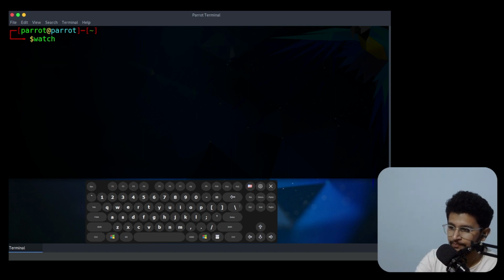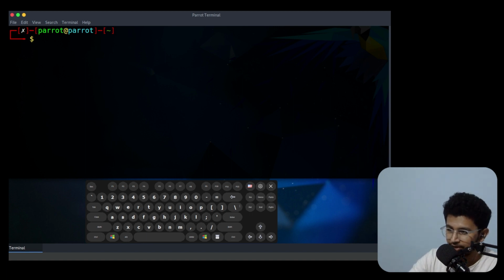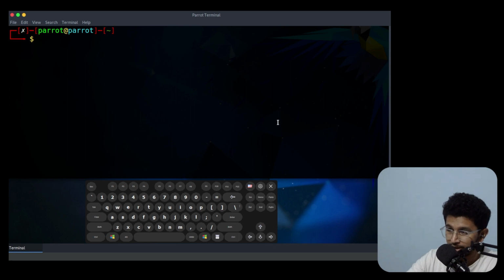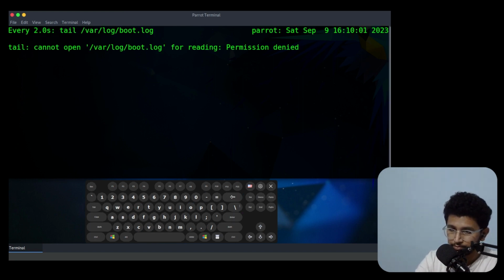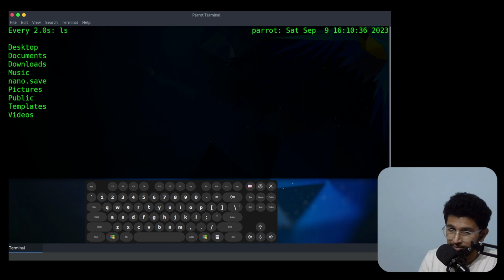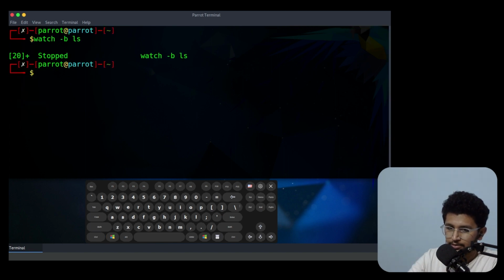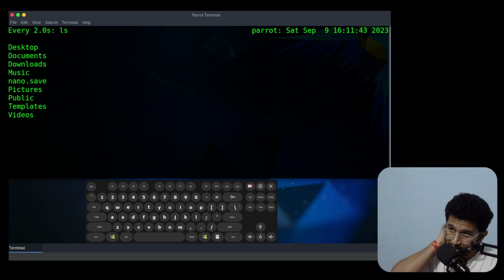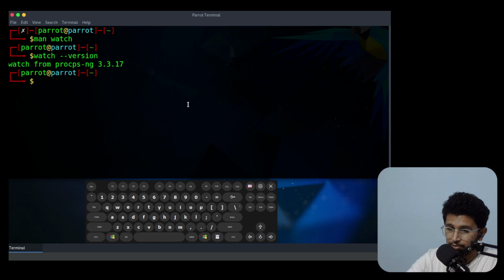watch command | Linux ZERO TO ADVANCE | Linux video series 78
Are you ready to take your Linux command-line skills to the next level? Join us in this comprehensive tutorial where we dive deep into the power of the "watch" command!

The "watch" command is an indispensable tool for Linux enthusiasts, sysadmins, and developers. It allows you to monitor changes in real-time, making it a must-have for tasks like system performance analysis, log file tracking, and more.

In this video, we will cover everything you need to know about the "watch" command, from the basics to advanced techniques. Here's what you can expect:

🔹 Getting Started: We'll start with the fundamentals, explaining how to install and use the "watch" command.

🔹 Basic Usage: Learn how to use "watch" to continuously run a command and display its output in a dynamic and refreshing manner.

🔹 Customizing Output: Discover how to tailor the display format to suit your needs, making it easier to track changes.

🔹 Advanced Techniques: Take your skills to the next level by exploring advanced options and real-world use cases. From monitoring system resources to watching log files, we've got you covered.

🔹 Tips and Tricks: We'll share valuable tips and shortcuts to boost your efficiency when using the "watch" command.

Whether you're a Linux beginner looking to expand your knowledge or a seasoned pro seeking to harness the full potential of the "watch" command, this tutorial is for you.

Join us on this Linux learning journey and gain a valuable skill that will enhance your proficiency in managing and monitoring your Linux systems.

Let's dive into the world of "watch" command mastery together!